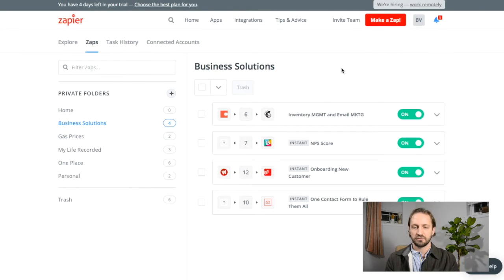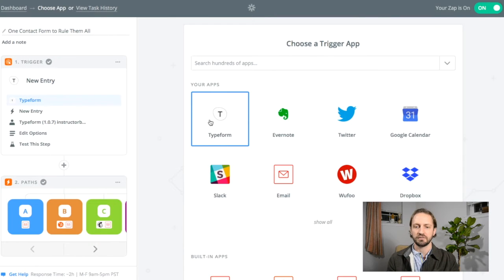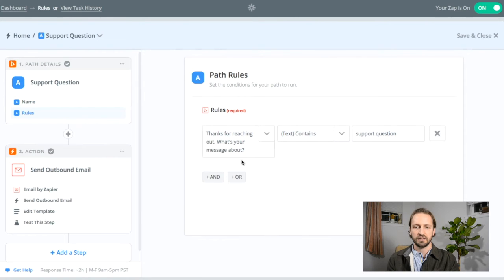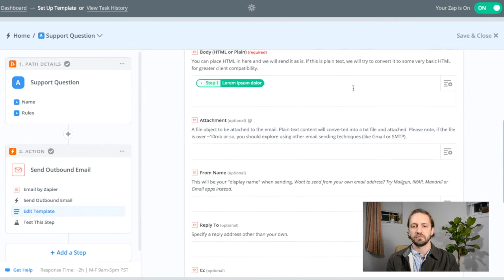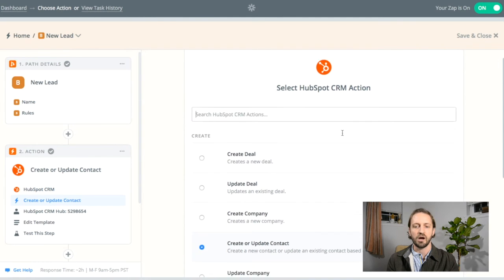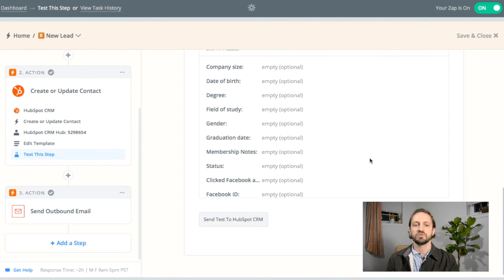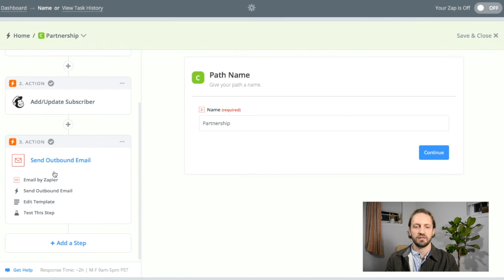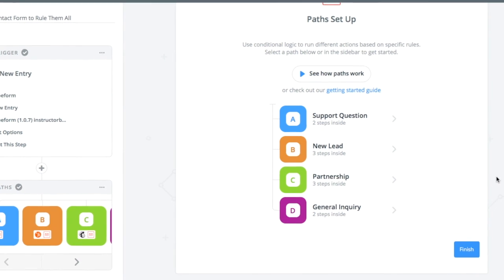Zapier: Alert Different Teams from One Contact Form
In this Zapier automation, we create a zap that takes one contact form and routes the responses to the right teams. Video 36/45.